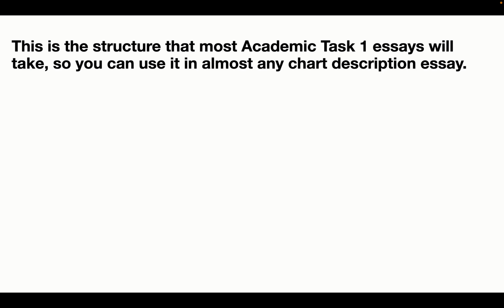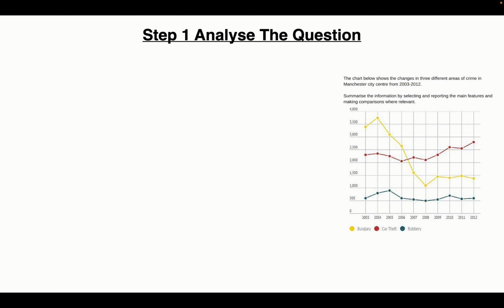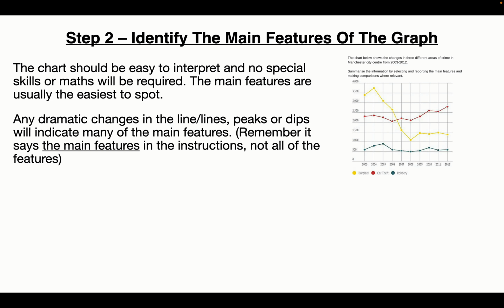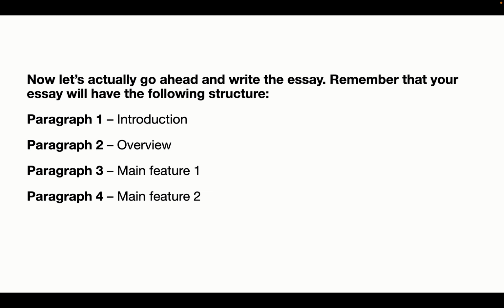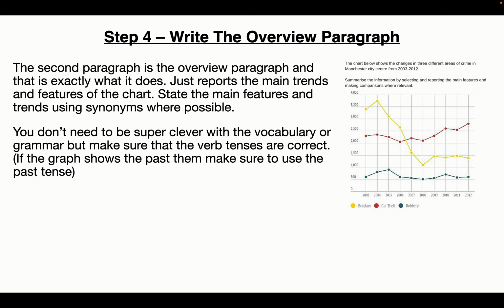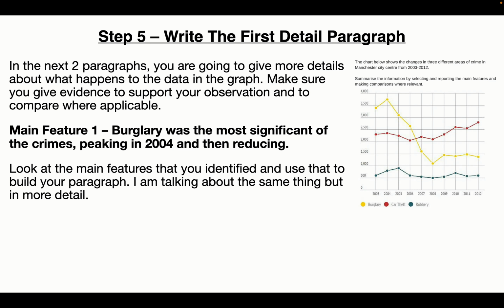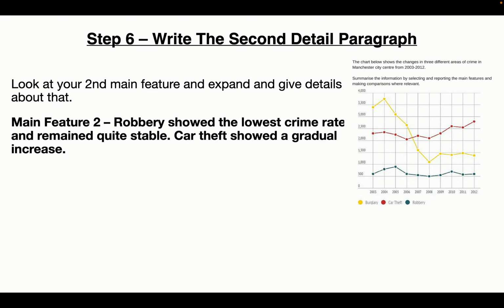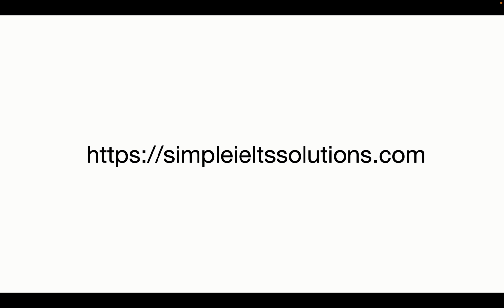How To Write An IELTS Task 1 Line Graph Description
This video will show you how to write an IELTS academic task 1 chart/graph description essay. With this strategy, you can easily describe a line graph, but it will work with any chart/graph. Follow along with me and next time you have a chart/graph to describe you will no longer think it is difficult or complicated.

Timestamps
0:00 - Start
0:59 - How to write an IELTS academic task 1 chart description
2:41 - The chart and the question
3:19 - Step 1 - Analyse the chart/graph
4:14 - Step 2 - Identify the main features
6:25 - Step 3 - Write the introduction
7:18 - Step 4 - Write the overview paragraph
8:35 - Step 5 - Write the first detailed paragraph
10.07 - Step 6 - Write the second detailed paragraph
11:24 - Final essay